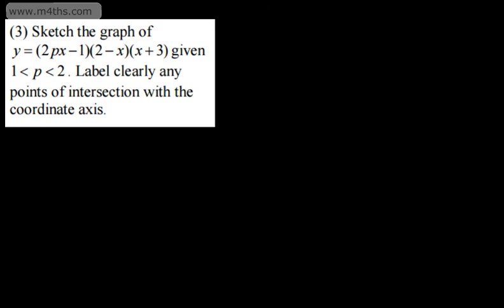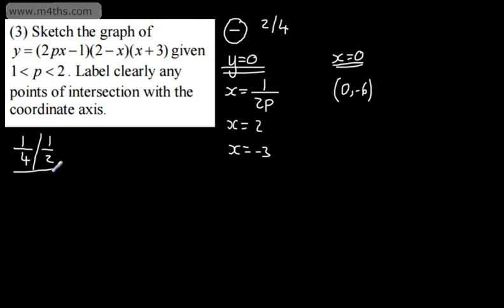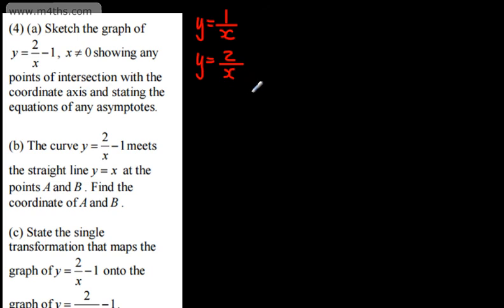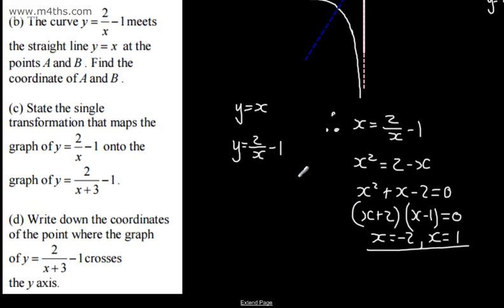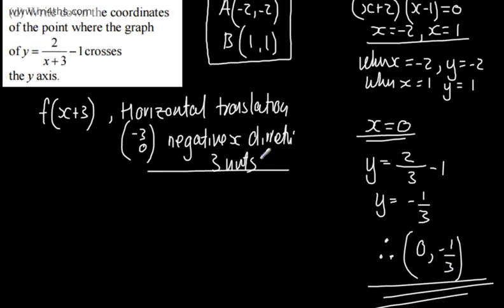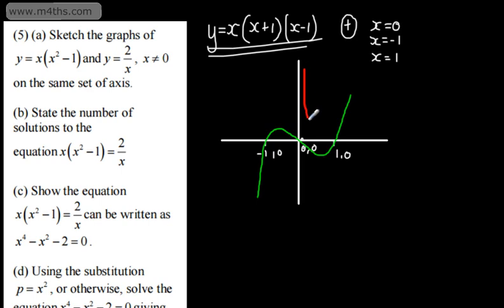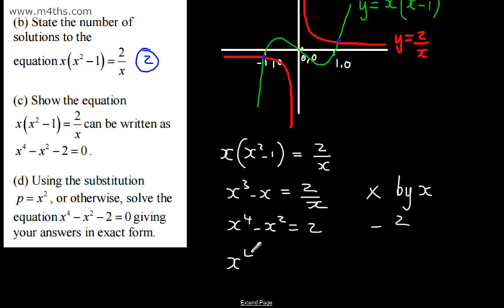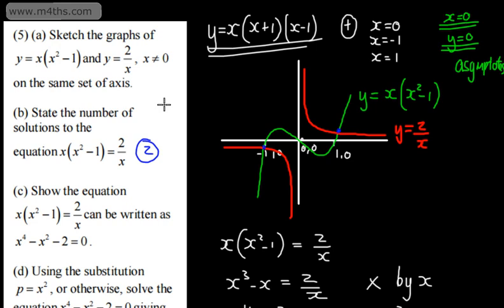Core 1 - Curve Sketching 5 - Exam Style Questions 2 AS and A level Maths